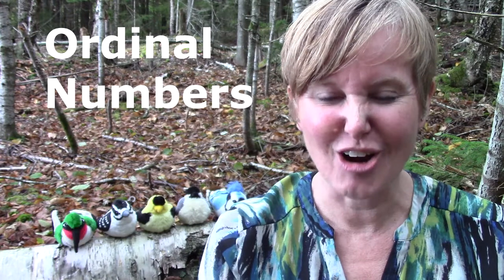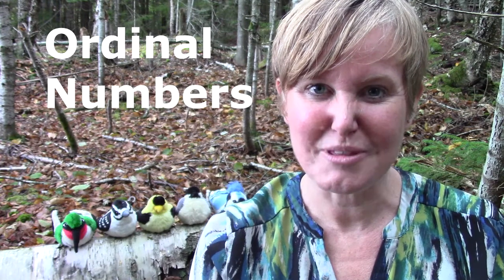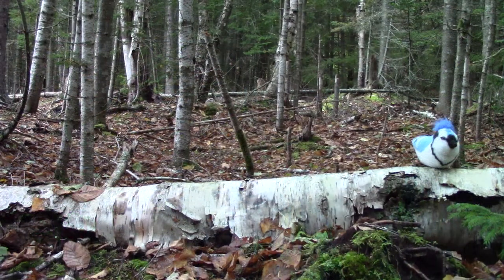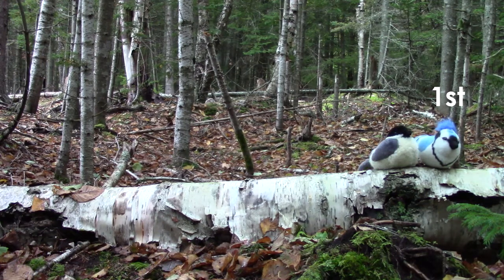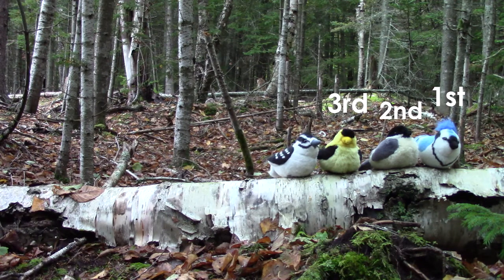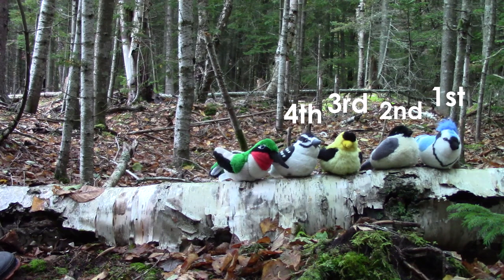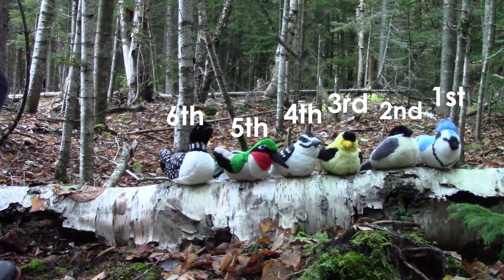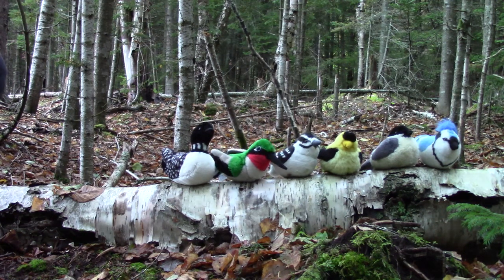Grade 1: Math Lesson #22 Identifying Ordinal Position to Sixth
Welcome to our online first grade math class. Join me in the woods as I review identifying ordinal position to sixth

This video corresponds to the first grade (grade one) Saxon math curriculum lesson #22 Identifying Ordinal Position to Sixth.   It also introduces concepts included in the first grade math curriculum from Abeka, ACSI, Scott Foresman,  Harcourt Math, and Math You See.